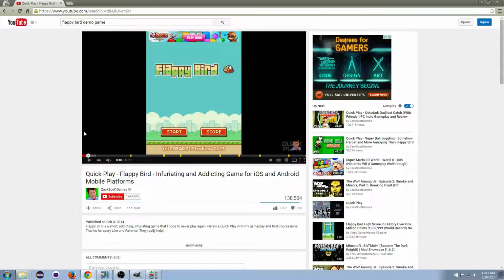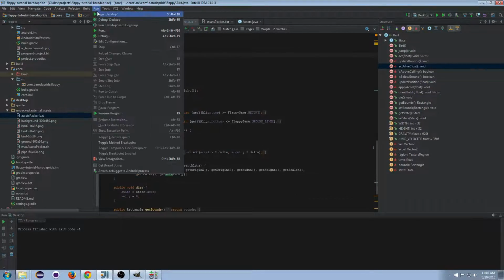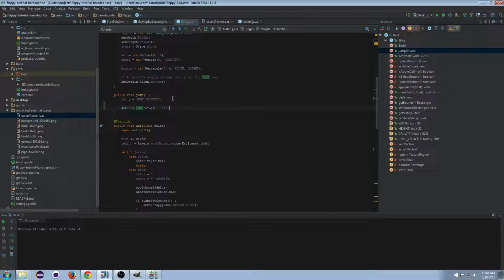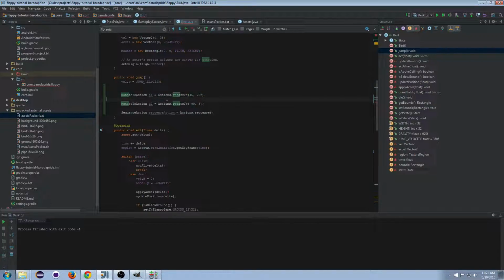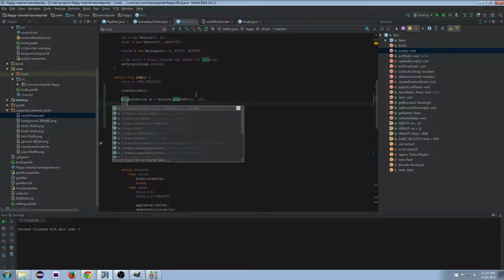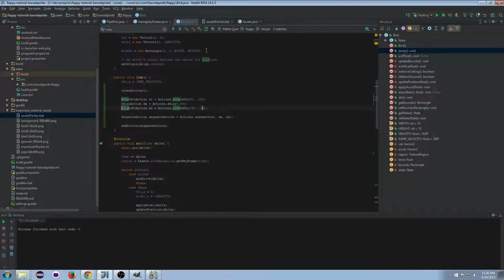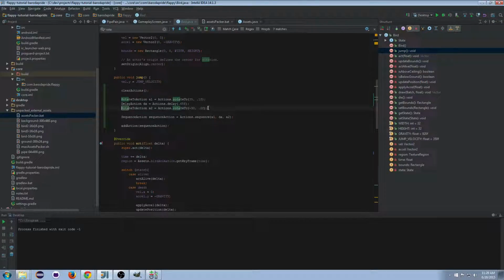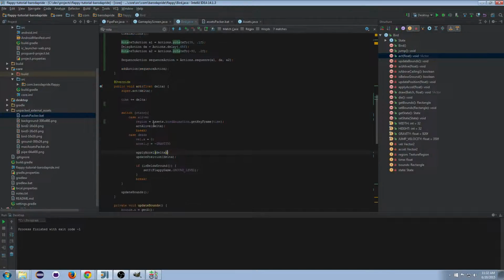LibGDX Flappy Tutorial - Part 12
libgdx Actions